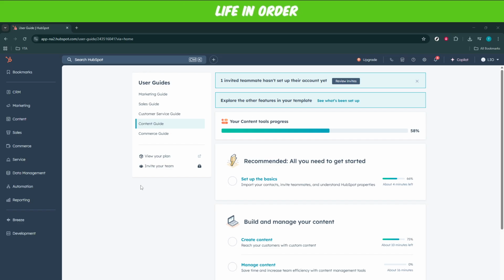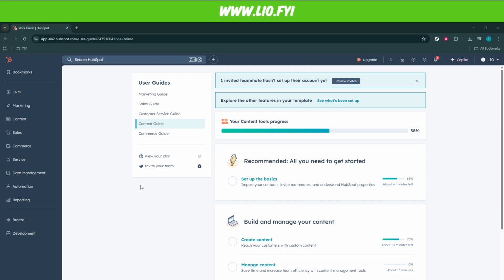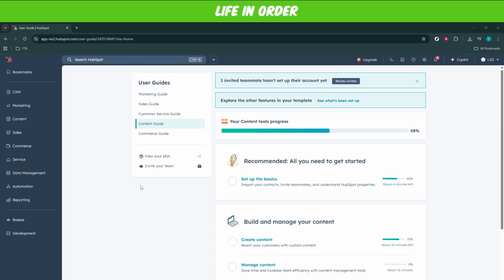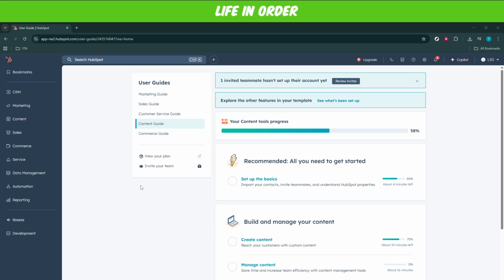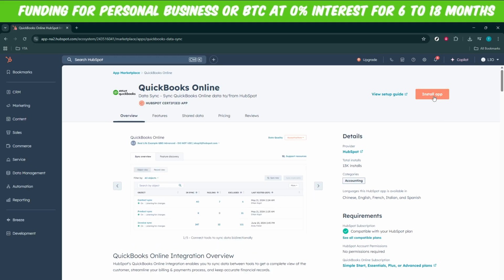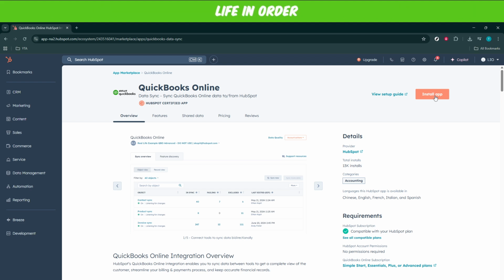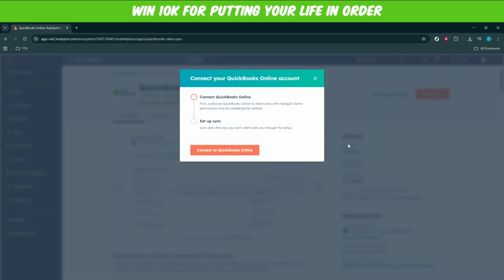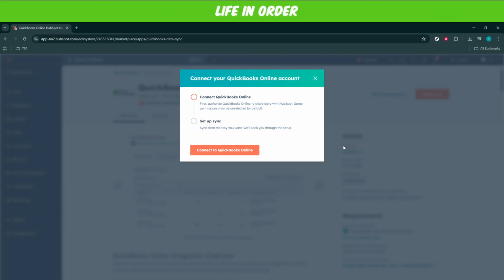How to use HubSpot integration with QuickBooks Online 2025